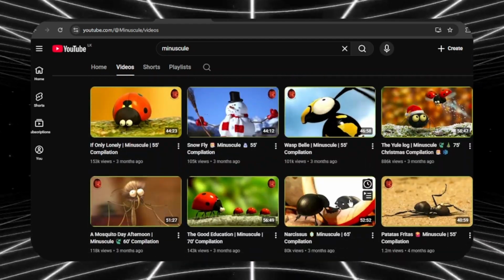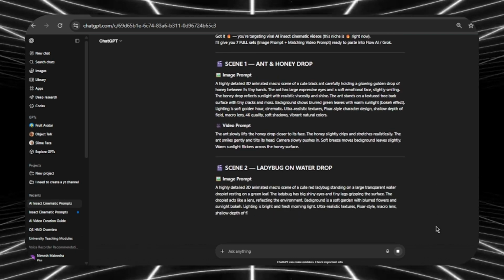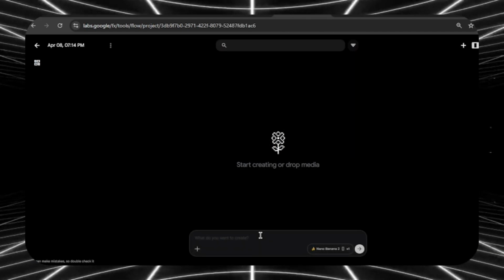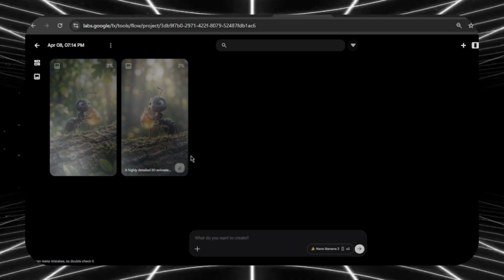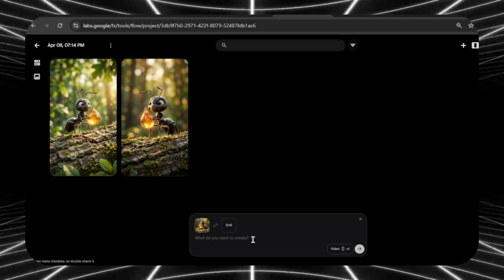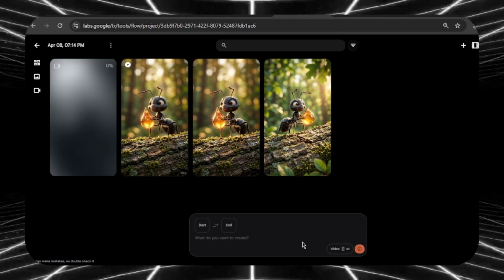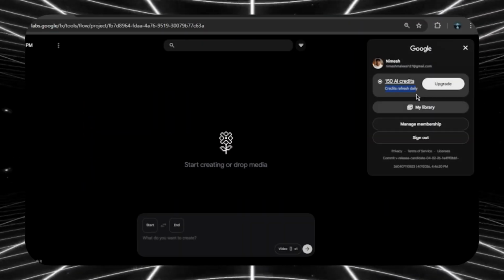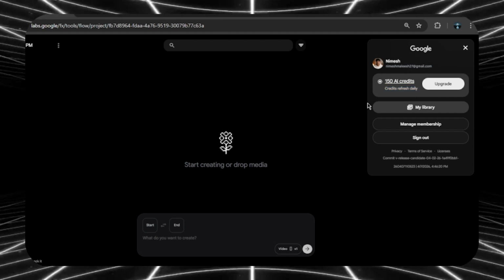Make Viral AI Videos Like This Full Tutorial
This AI content strategy is going viral right now 🚀

Some YouTube channels are gaining millions of subscribers just by posting AI-generated insect videos 😳

In this video, I show you exactly how to create these videos step by step using AI tools like ChatGPT and Flow AI.

What you’ll learn:
- How to generate AI image prompts
- How to turn images into videos
- How to create viral content easily
- How to use AI tools for YouTube growth